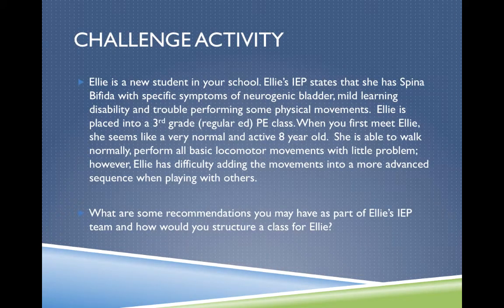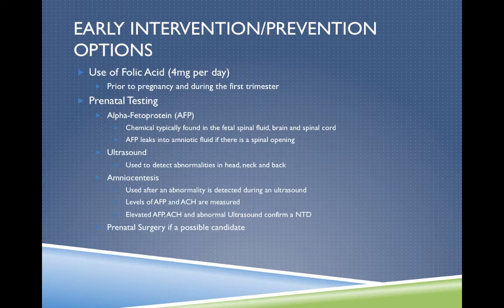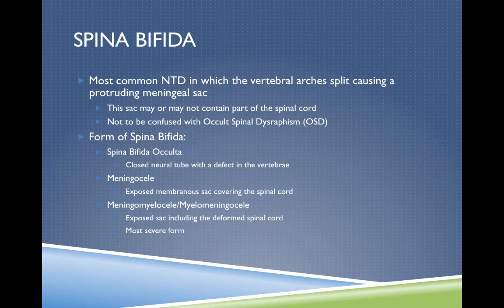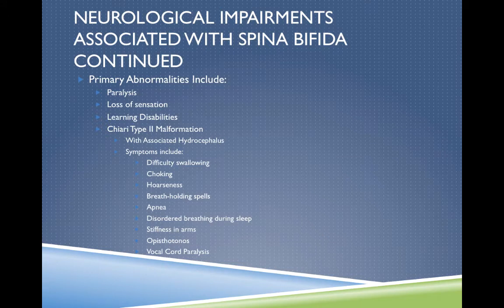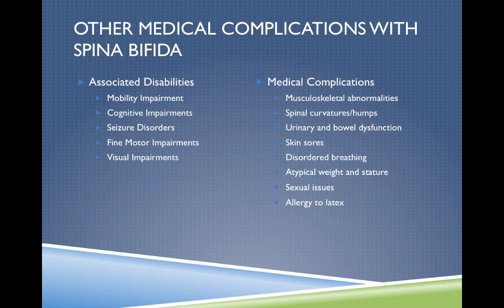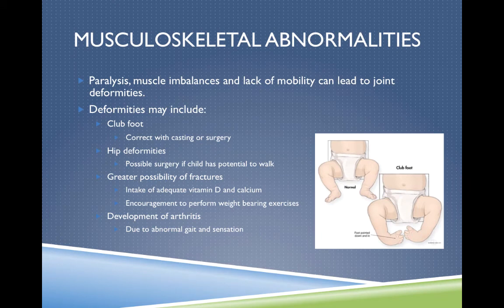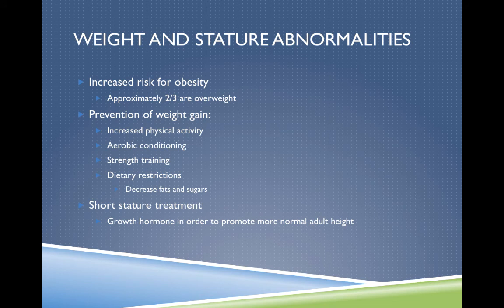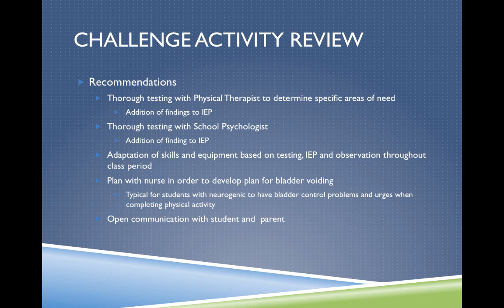Neural Tube Defects